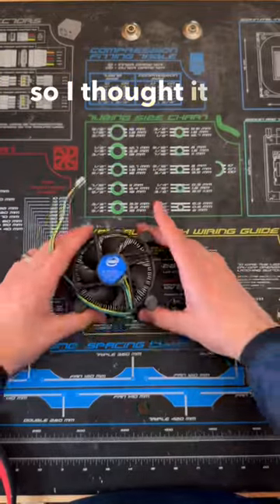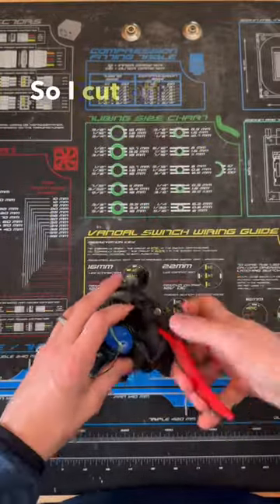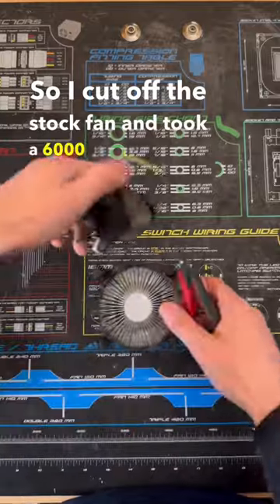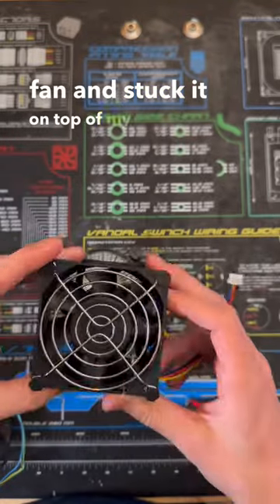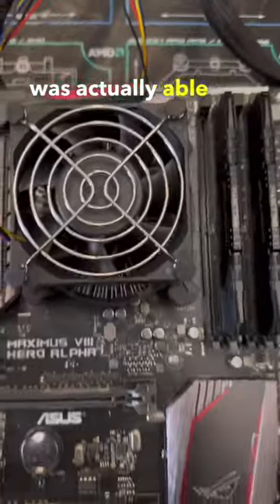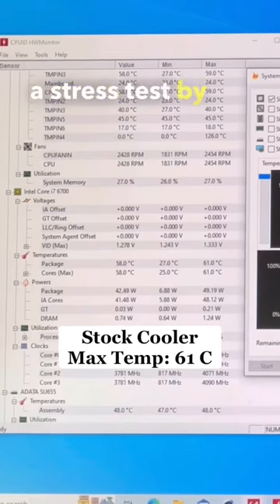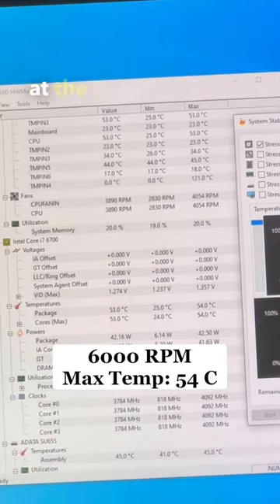Intel Stock Cooler Upgrade! 6000 RPM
In this video, I took a 6000 RPM fan and placed it on an Intel Stock Cooler. Surprisingly it ended up sounding like a jet engine, and it also ended up working quite well.